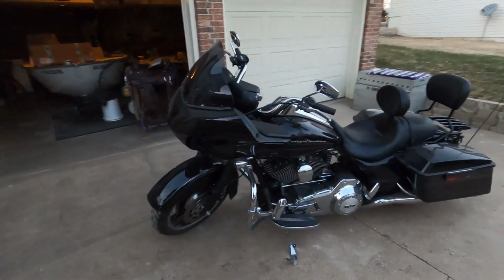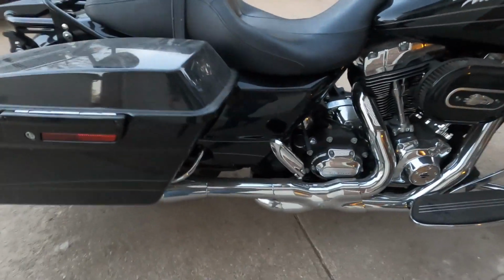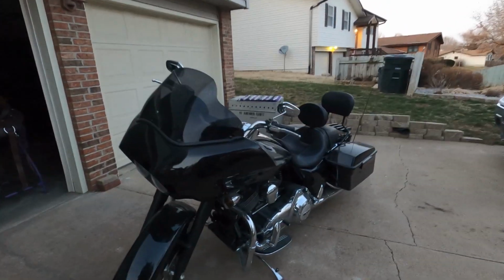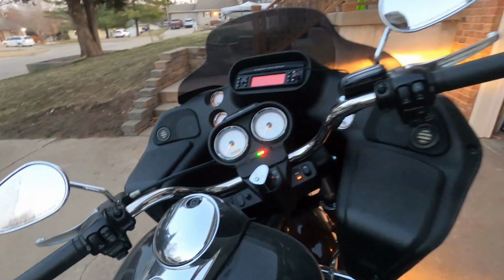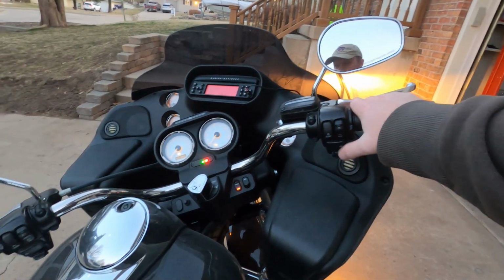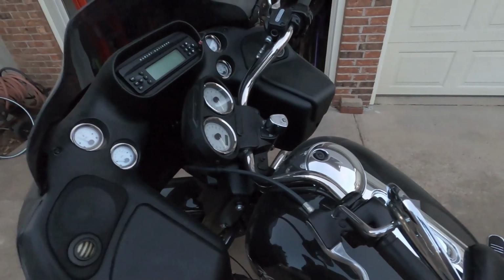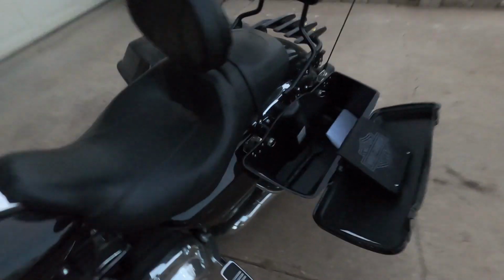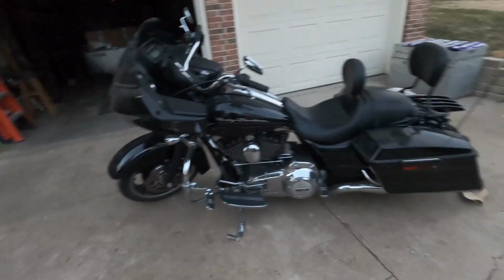Harley Davidson Road Glide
I review my Harley Davidson Road Glide and go over all my likes and dislikes of the motorcycle.